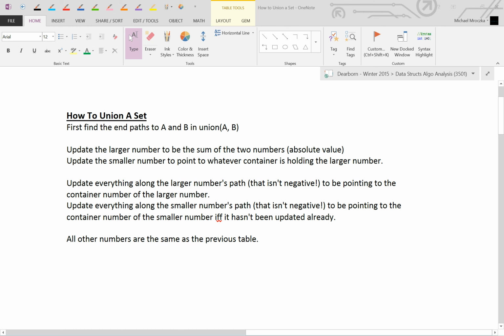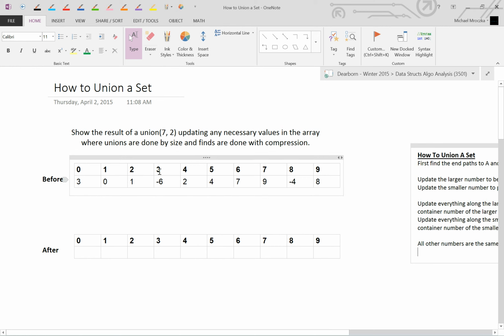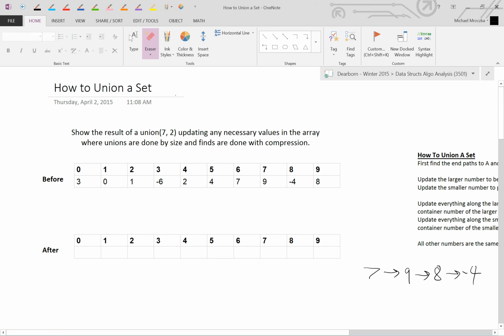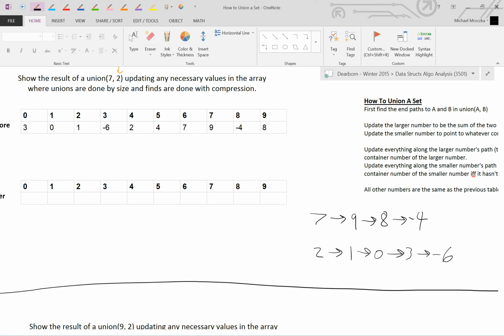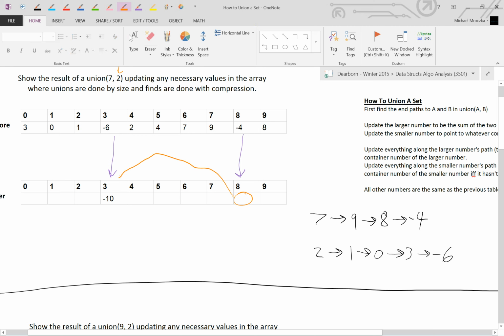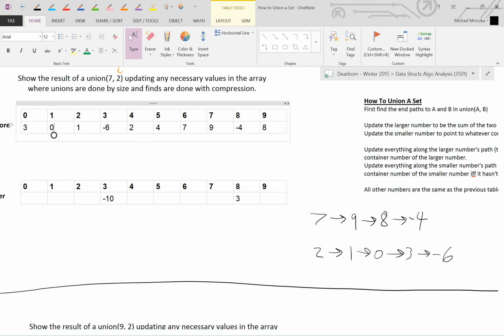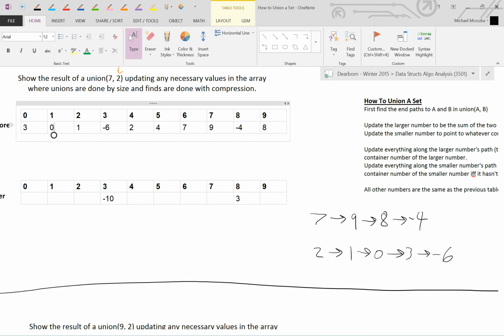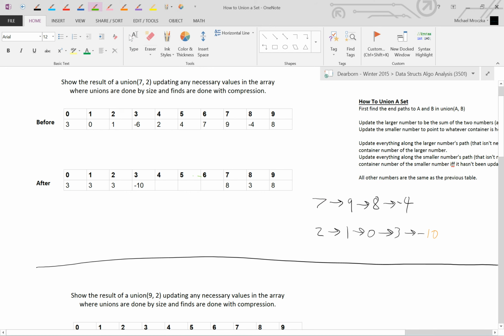How To Union A Set